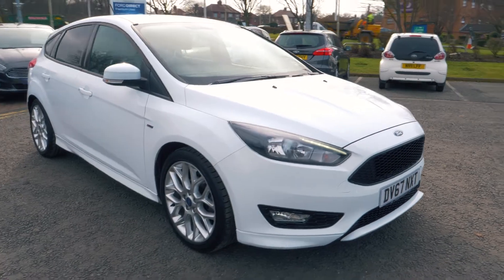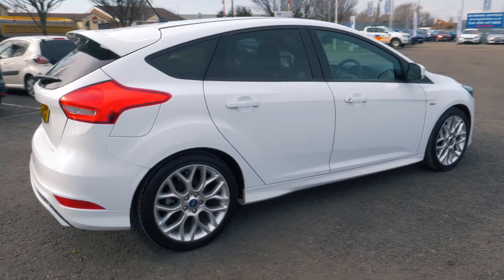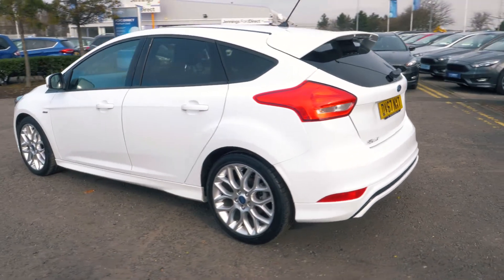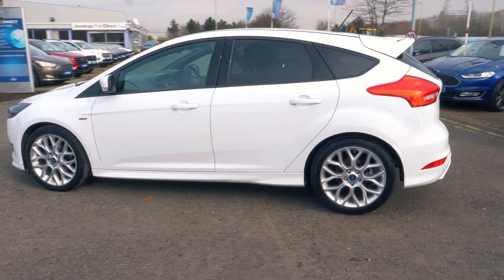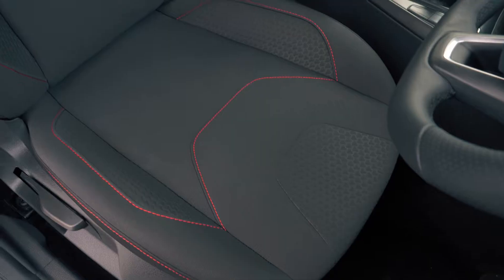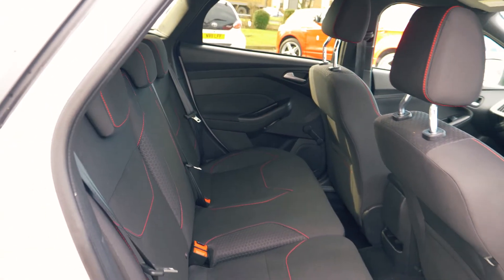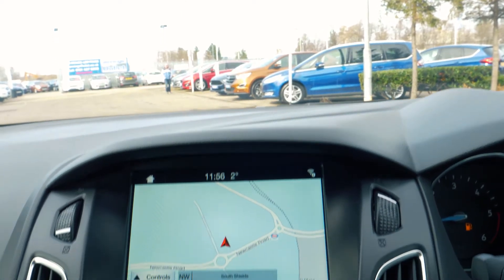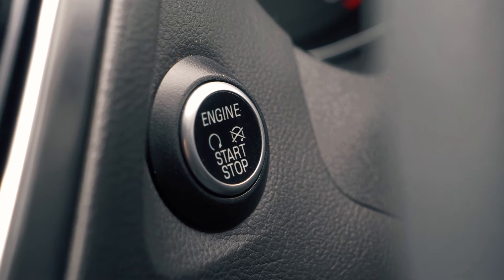Used Ford Focus 1.5 TDCi 120 ST-Line 5dr Hatchback